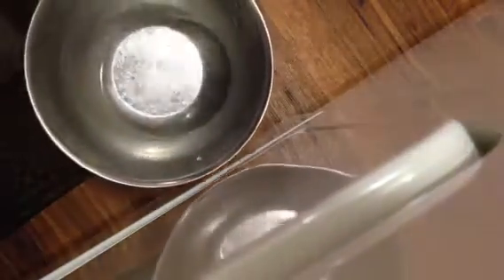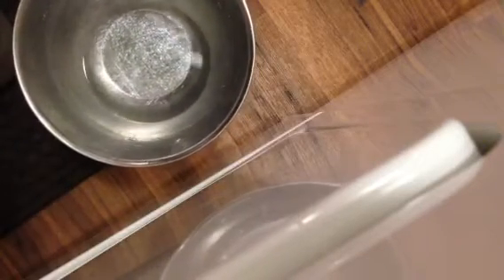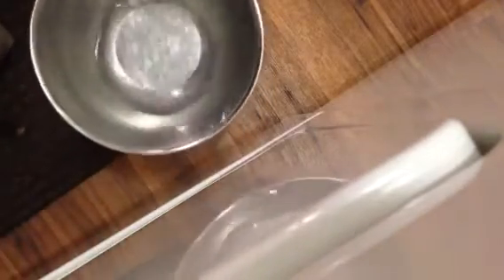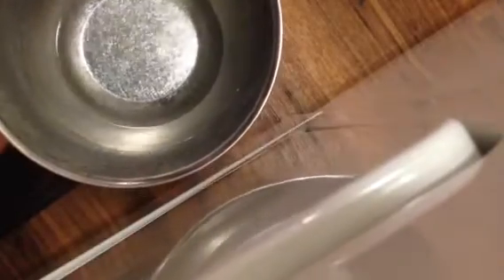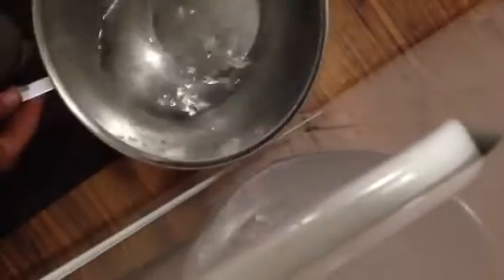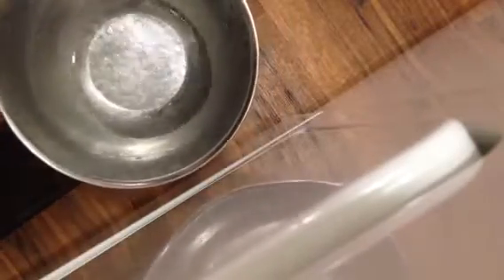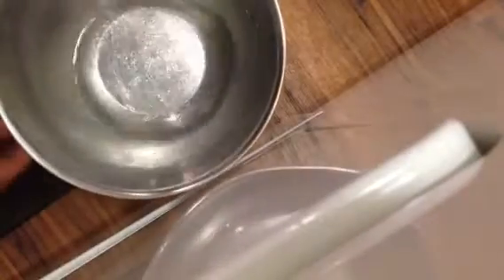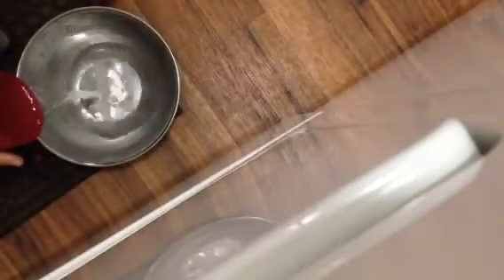Frequencies, Vibrations, & Sound Effects of Resonating/ Water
Frequencies/ Hertz (Hz), Vibrations, & Sound Effects Influenced by the Resonating effects with Water.
Electromagnetism & Vibrational Frequencies are the base foundation to all life, Including; the key foundation to earth, life, & everything else on it.
There is a lot of secret & hidden advanced technology out there that is based solely on frequencies. These technologies would blow your mind. They are things that we can even wrap our head around.
-AF